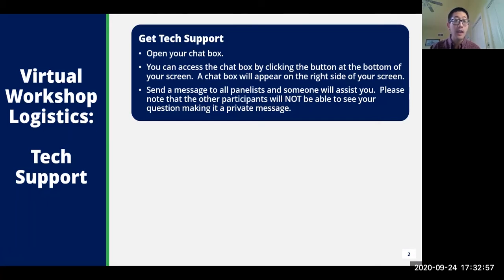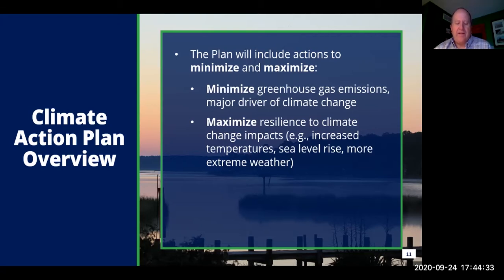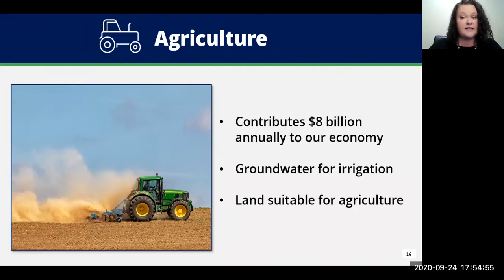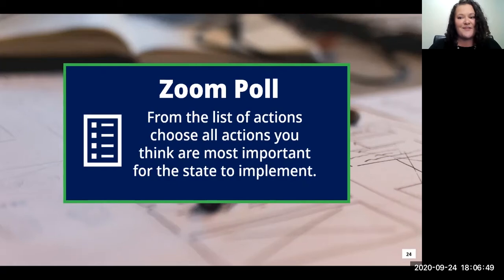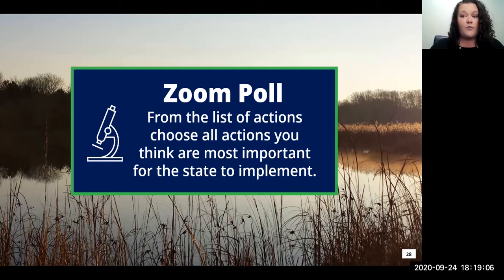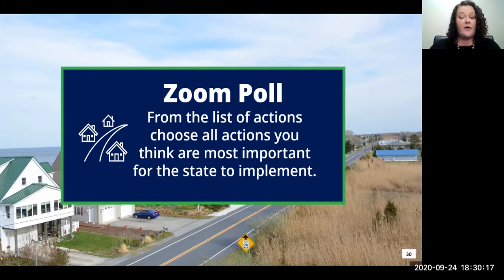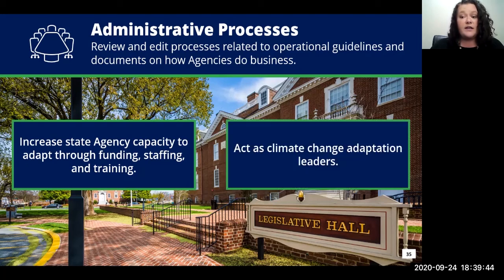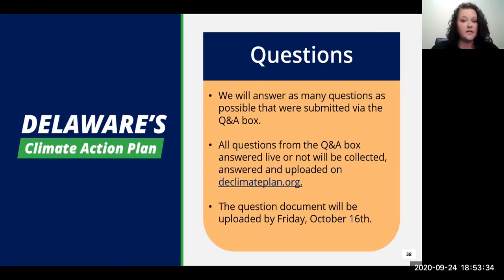Maximizing Reslience SLR 9 24 20